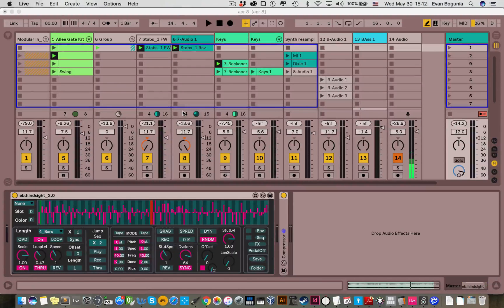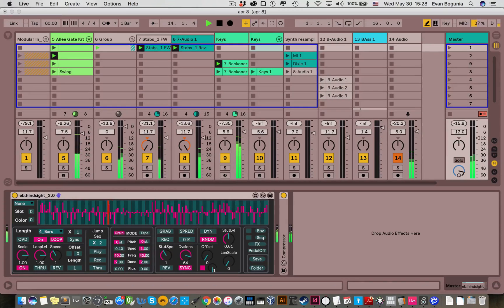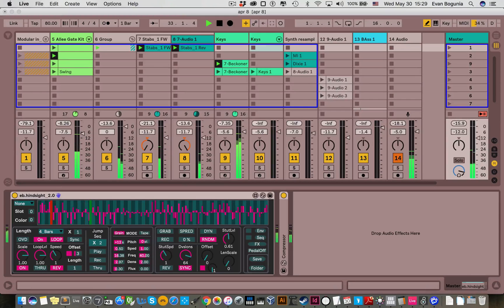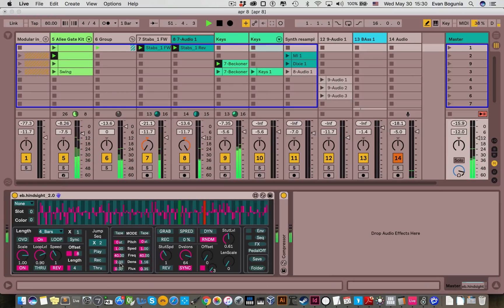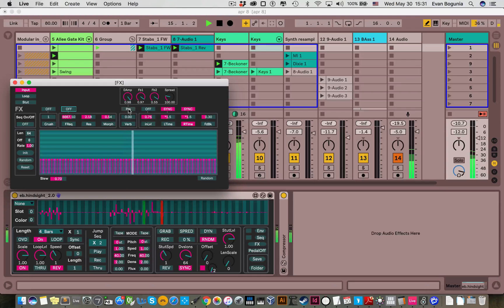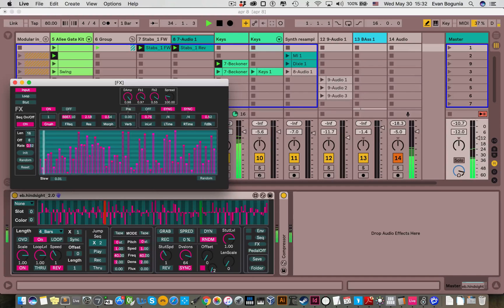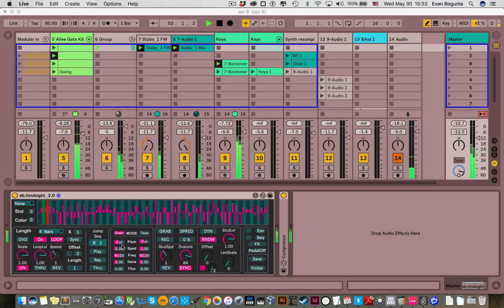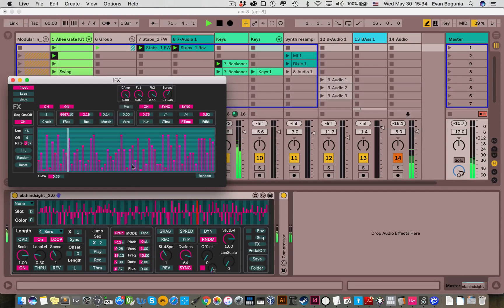Hindsight ver 2.0 available now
Here's a brief overview of some of the new features in hindsight ver 2. The looper and stutter engine both have granular processing, and each audio source has built in, sequencable effects.

Hindsight is a looping engine built in Max 7 for Ableton Live. It has a wealth of features for realtime performance, and improvisation, but is just as comfortable in a studio setting rearranging incoming audio, and allowing you to sequence, chop, record, and mangle in real time from Push 1 and Push 2.